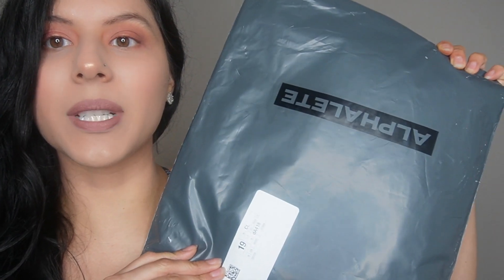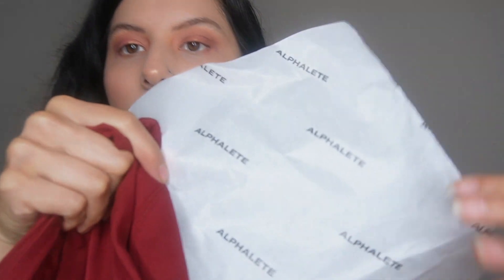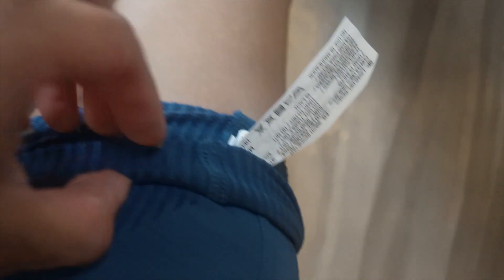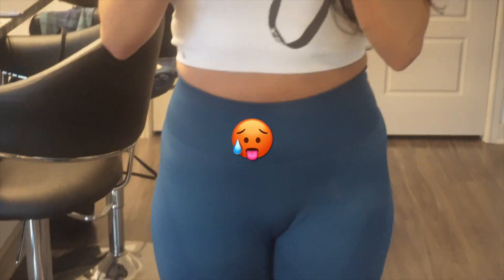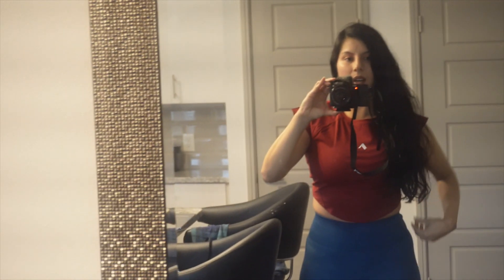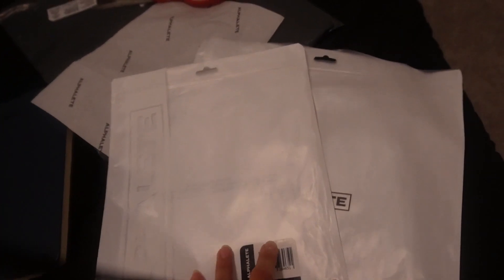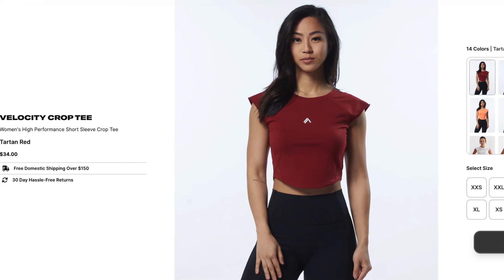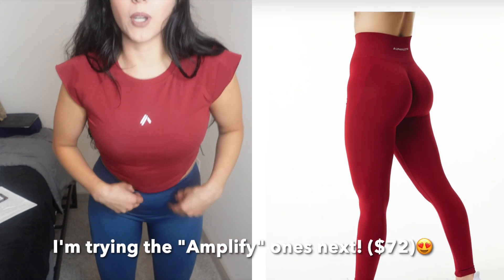Alphalete Review | Honest Alpalete Review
Hi eveyone!
Welcome back to another video. In this video I review some Alphalete gym clothes.
I appreciate your support and I will catch you on the next one!

Review starts here - 3:18

My stats:
5’4
140 lbs
Waist: 30”
Hips:
41”

Code: JELS15